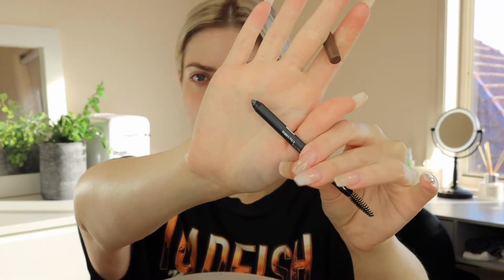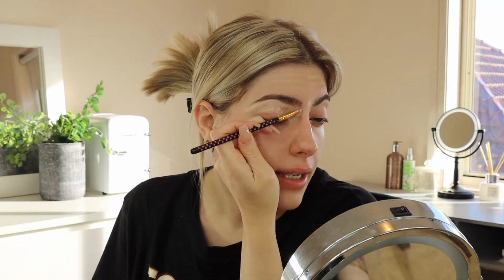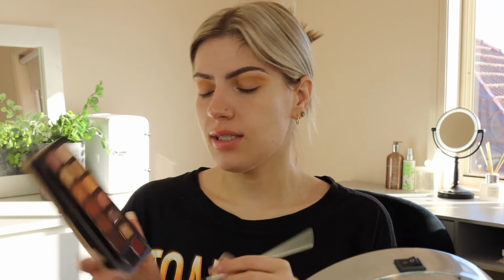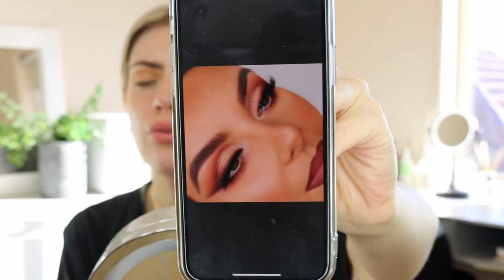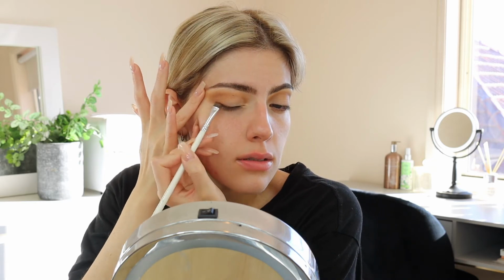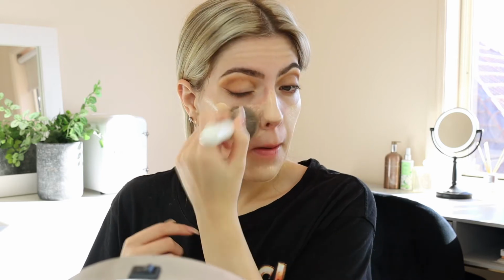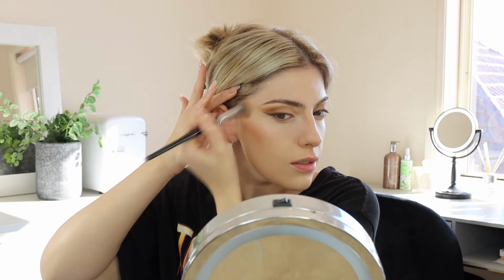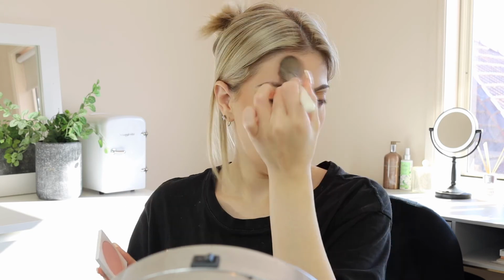GO TO NIGHT OUT MAKEUP | Bianca Maree Davino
PRODUCTS USED
⭐️ MAYBELLINE Tattoo Brow 36HR Brow Pencil
⭐️ TARTE shape Tape  - Fair Neutral
⭐️ ANASTASIA BEVERLY HILLS  - Soft Glam
⭐️ LAUREA MERCIER translucent powder
⭐️ REVLON PhotoReady Prime Plus - Mattifying and Pore Reducing
⭐️ ANASTASIA BEVERLY HILLS  - Luminous Foundation 120W
⭐️ Mario Badescu Rose Hips Nourishing Oil
⭐️  HUDA BEAUTY tantour contour & bronzer cream
⭐️ COLOUR POP - Blush - Why Hello
⭐️ BENEFIT - Hula Bronzer
⭐️ M.A.C Fix +
⭐️ COLOURPOP Luster Dust- Gnome
⭐️ ARDELL DEMI WHISPES
⭐️ COLOURPOP Lippie Line - Bound
⭐️ M.A.C - Brick O La

BRUSHES USED
⭐️ MORPHE - JH 32
⭐️ MORPHE - JH 40
⭐️ MORPHE - JH 399
⭐️ COLOUR POP Angled Eye Brush
⭐️ MORPHE - JH 03
⭐️ MORPHE - JH 01
⭐️ MORPHE - JH 05
⭐️ MORPHE - JH 02
⭐️ MORPHE - JH 09